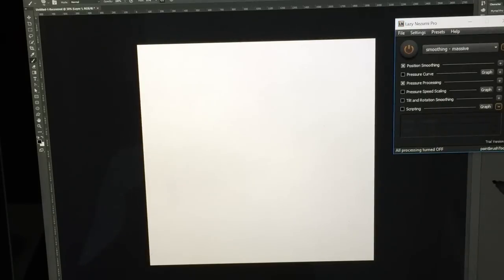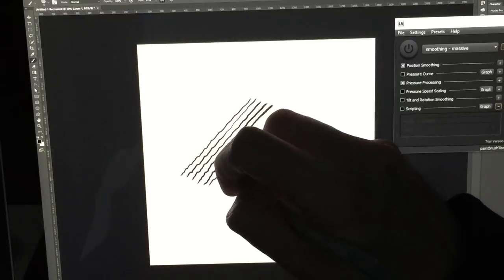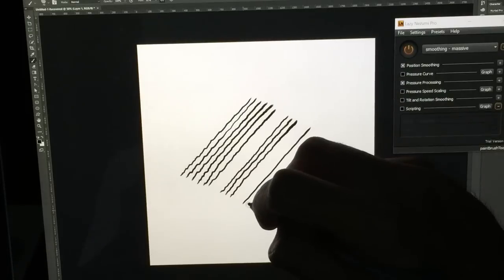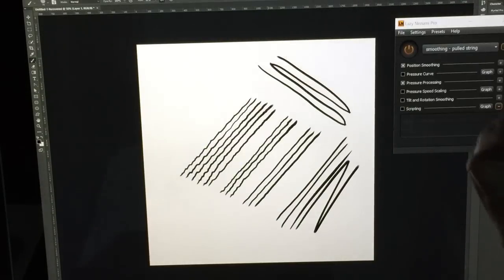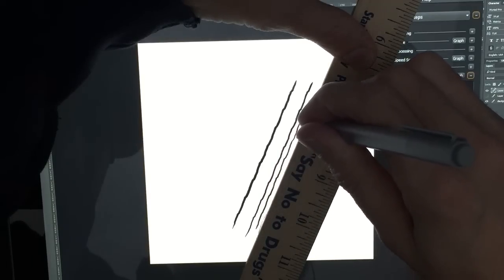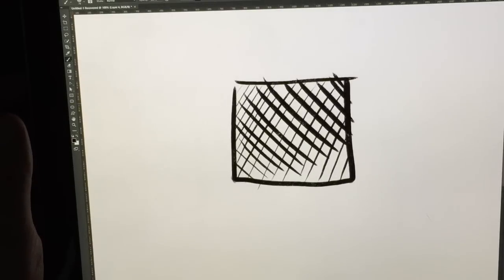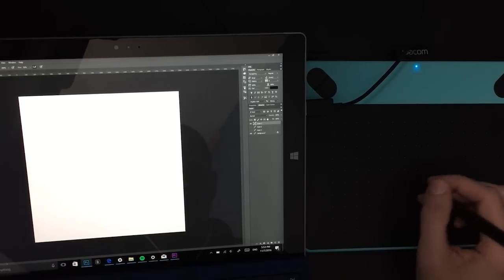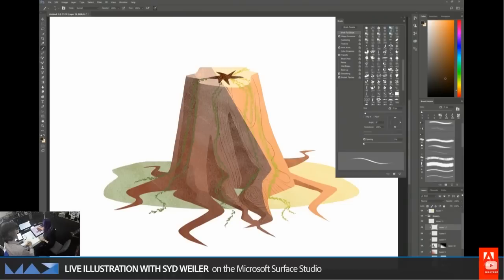Q&A: Fix Pen Wobble with Lazy Nezumi Pro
A couple videos ago I mentioned Lazy Nezumi Pro and how it can help straighten or smooth out your lines when drawing. Here I show how I use it with Photoshop on the Surface.

What gear do I use for video and drawing?